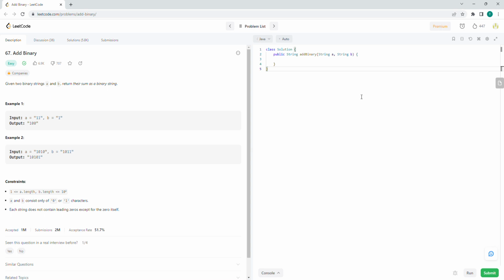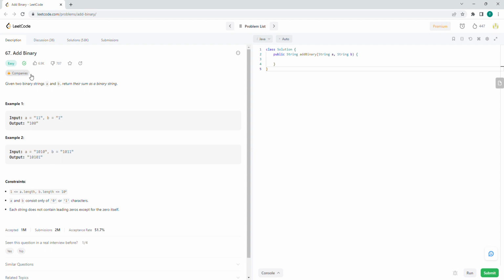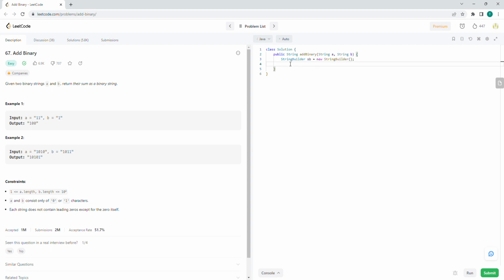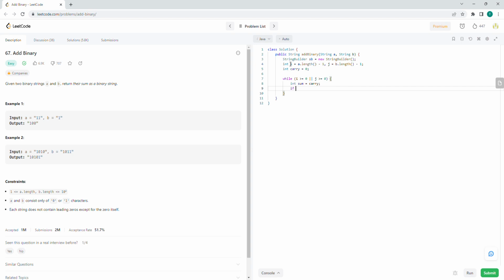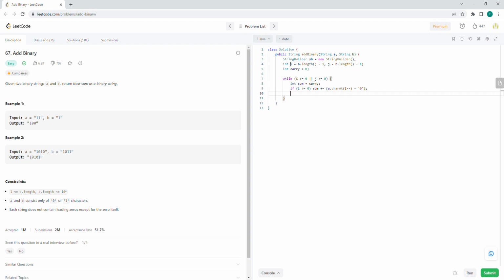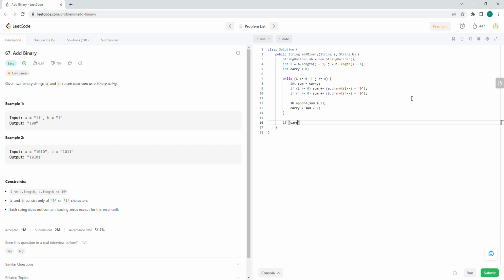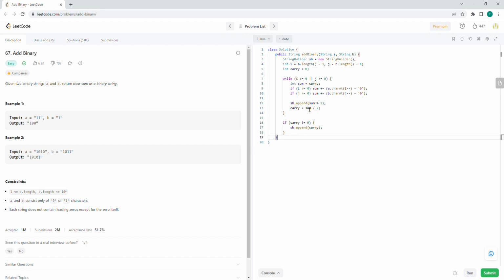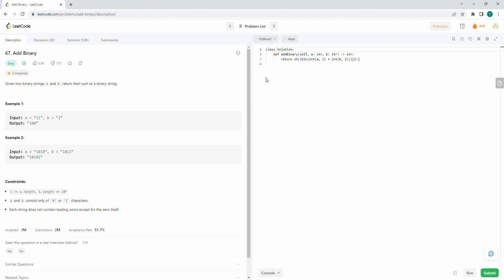February 14/2023 LeetCode Challenge: Add Binary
Question: 67. Add Binary
Solved with Java /  Difficulty: Easy
Approach: Iterative bit addition